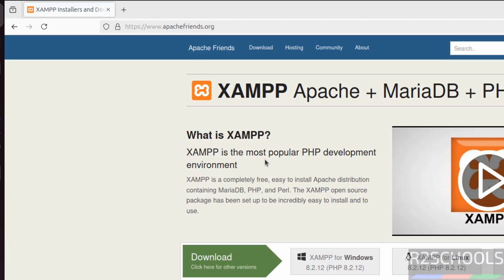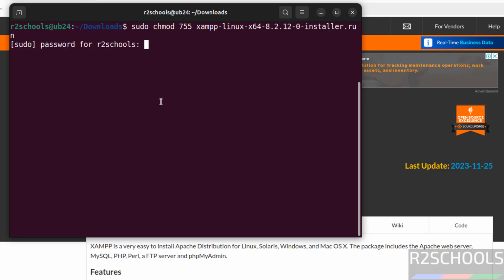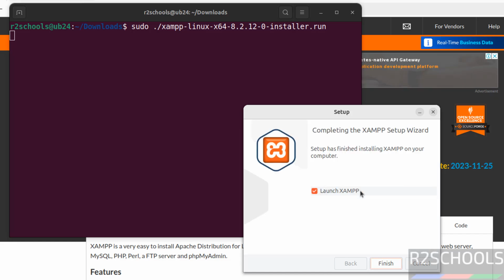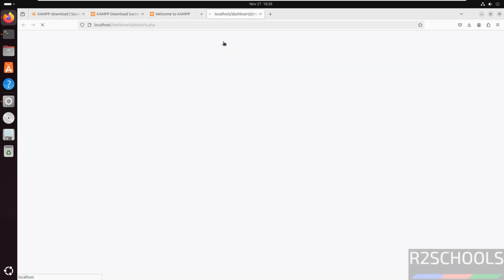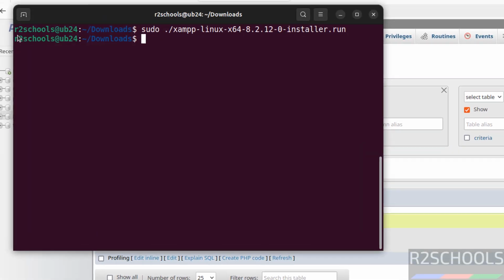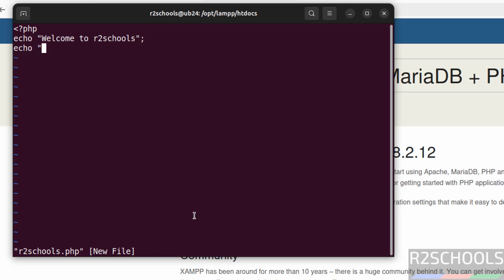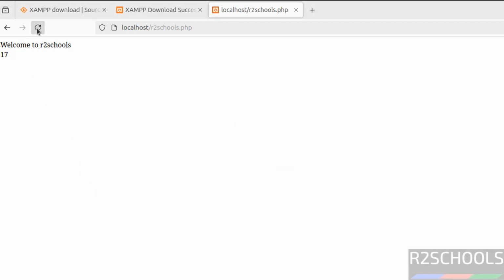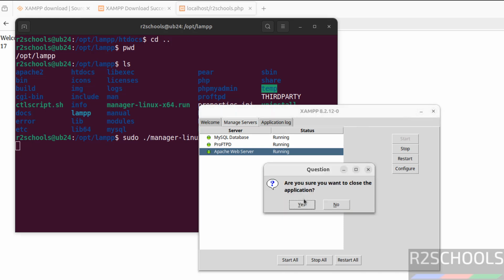How to Install and configure xampp server 8.2 on Ubuntu step by step | XAMPP Server 8.2 Installation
In this video, we’ll walk you through the process of installing and configuring XAMPP server 8.2 on your Ubuntu Linux system. XAMPP is a powerful, free, and open-source solution for setting up a local web server with Apache, MySQL, PHP, and Perl. This step-by-step tutorial is perfect for beginners and developers looking to create a local development environment.

What You’ll Learn:
How to download and install XAMPP 8.2 on Ubuntu.
Basic configuration settings for XAMPP.
How to start and stop the XAMPP server.
Verify your installation with a test project.